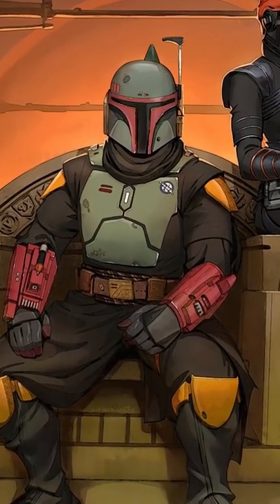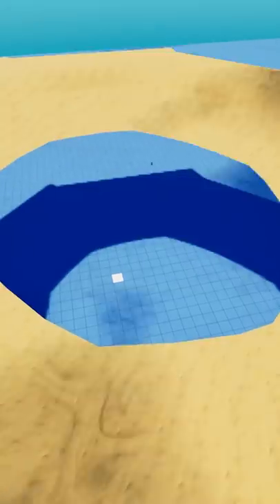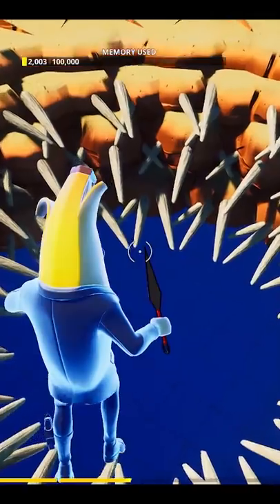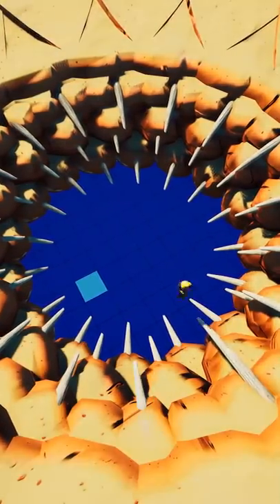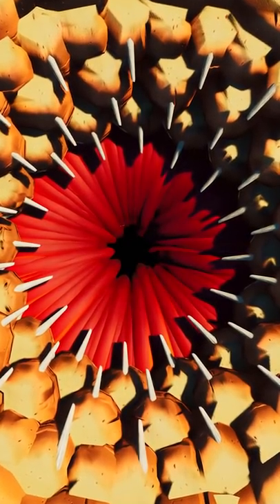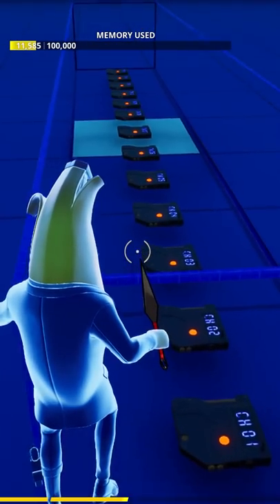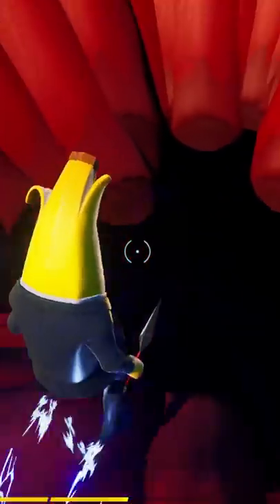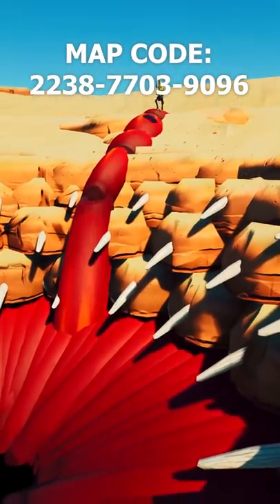I Built a Working Sarlacc Pit from Star Wars in Fortnite!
I Made a fully functional working Sarlacc Pit from StarWars in Fortnite to celebrate the Boba Fett skin coming soon!